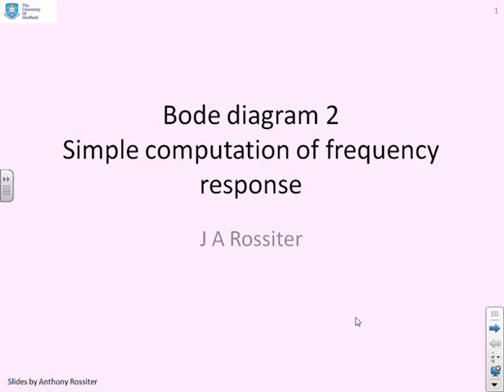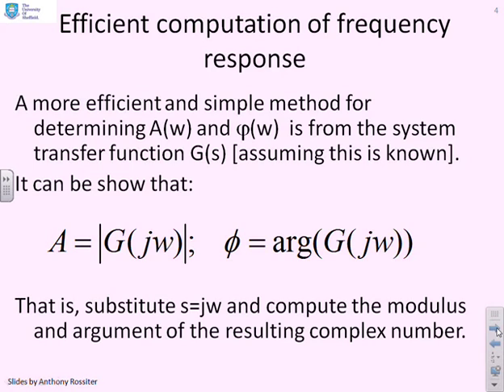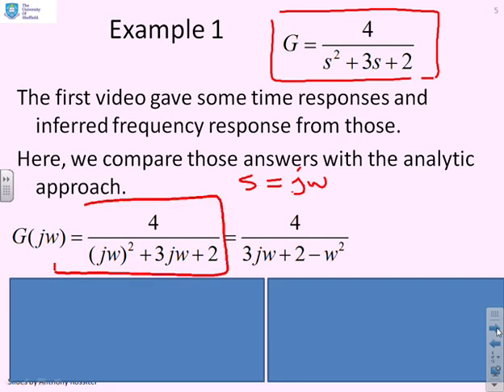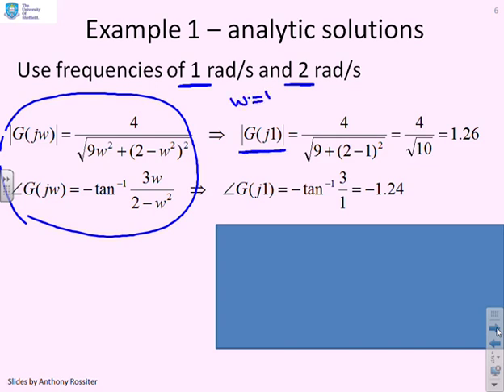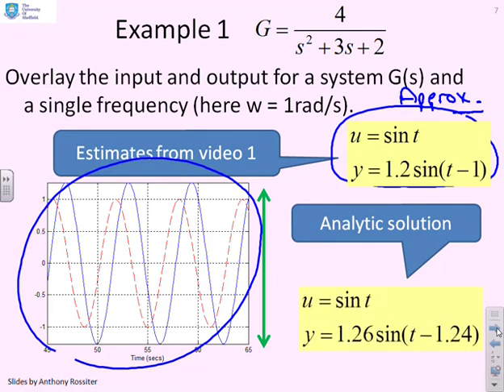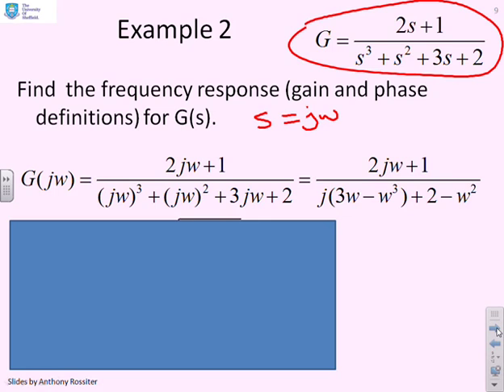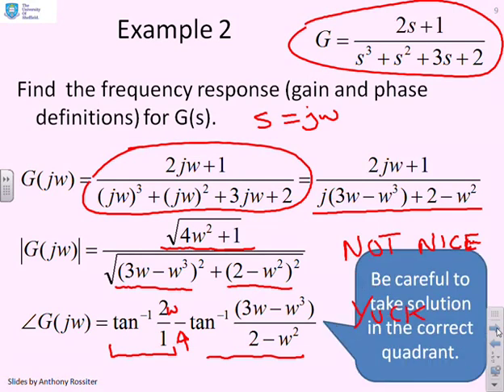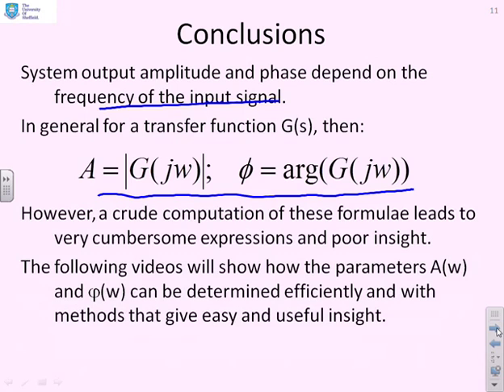Bode diagrams 2 - frequency response gain and phase for transfer functions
Demonstrates how to solve for the frequency response parameters of a system from atransfer function model and hence shows that the gain and phase have simple analytic dependence upon the system parameters.